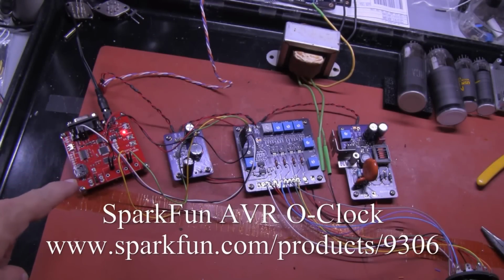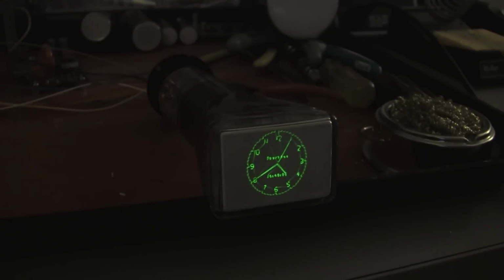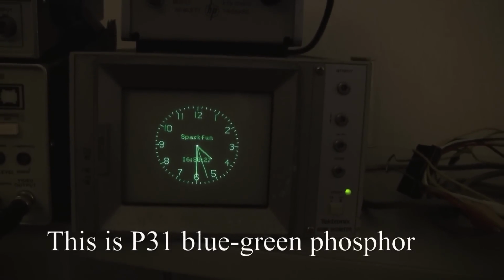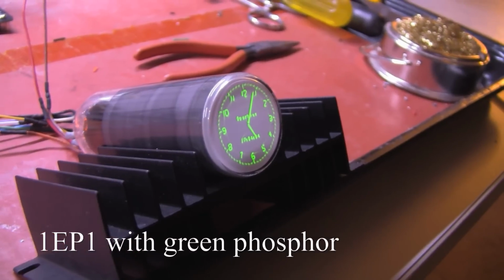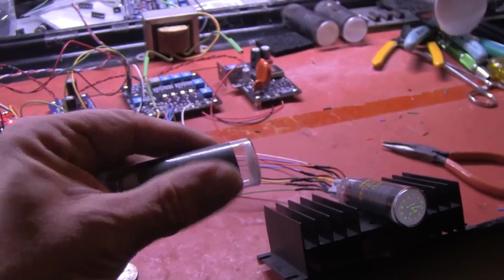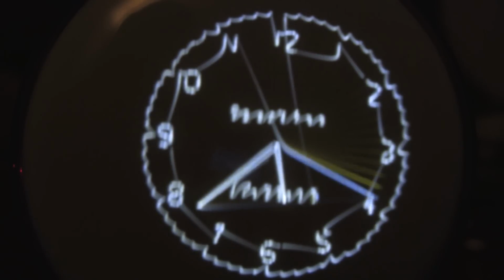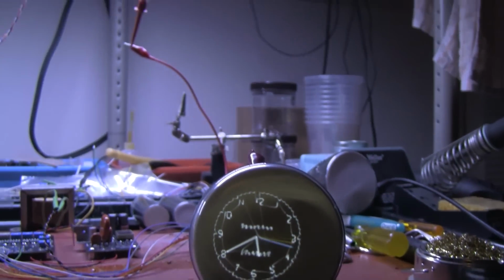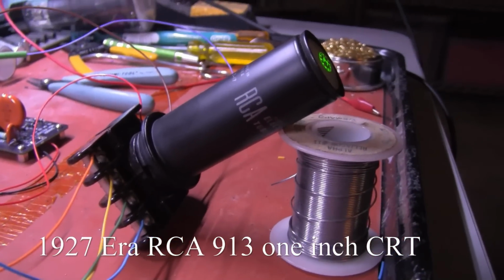Electrostatic Cathode Ray Tubes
The CRT driver boards are completed and operational. So, I tried them out on several cathode ray tubes in my collection. Took some video. Did some bad editing and viola! A video demonstrating rare tiny CRTs and various CRT phosphors.